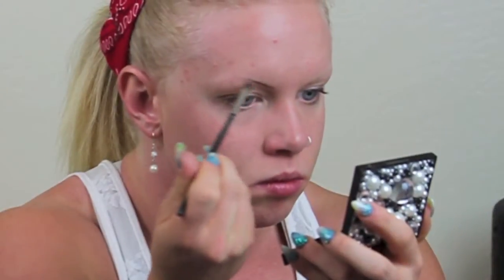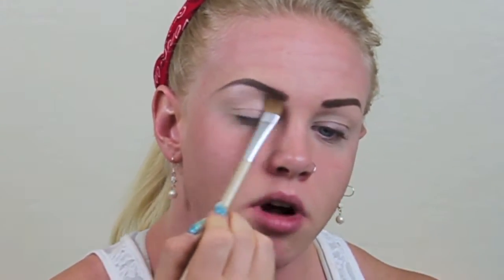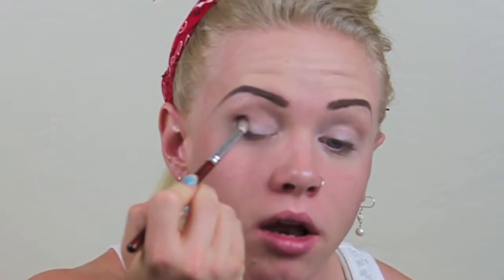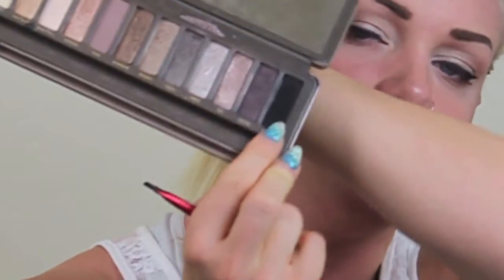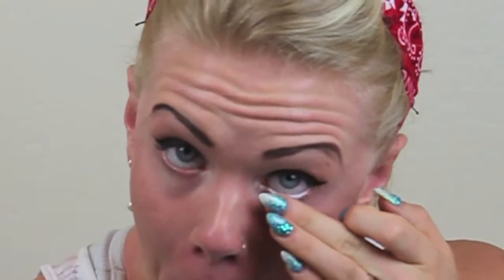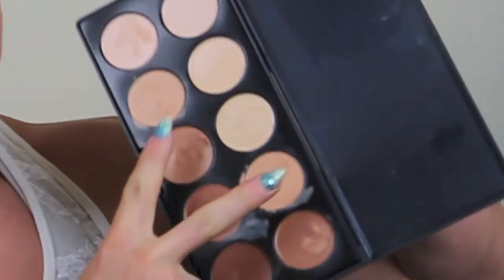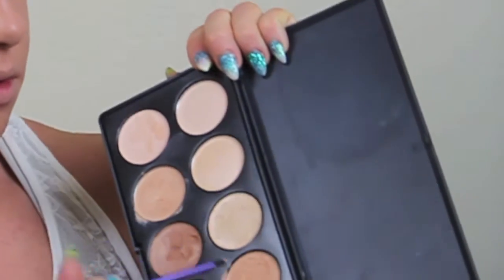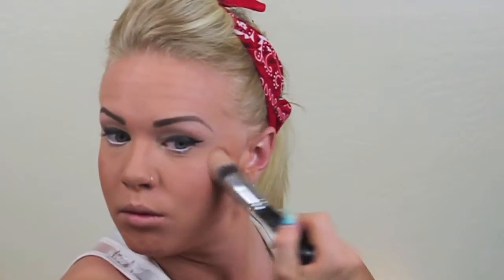♡ Pin-Up Makeup Tutorial ♡ Beauty Bengal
Click to watch in 1080HD. Videos are uploaded twice a week! Click down bar for products used

Products used:
Physician's Formula - brown gel eye liner
MAC 266
Sedona Lace Concealer Palette
Sedona Lace Flat Concealer Brush
Urban Decay Primer Potion
Fluffy Blending Brush
MAC Naked Lunch
MAC Soft Brown
MAC Cork
ELF Black Liquid Liner
Palladio Black Eye Pencil
UD Crave e/s
Revlon Smudge Brush
MAC Natural Radiance Primer
Revlon Colorstay 320 True Beige
Sigma F80
MAC Studio Fix Powder N5
GOSH Kabuki Brush
MAC Blush Peaches
MAC Blush Harmony
Sigma F10
MAC MSF Northern Lights
Sigma F86
Rimmel Exaggerate Lip Liner-024 Red Diva
Rimmel Lipstick-Kate Moss Collection - 111 Kiss Of Life
Cover girl Clump Crusher